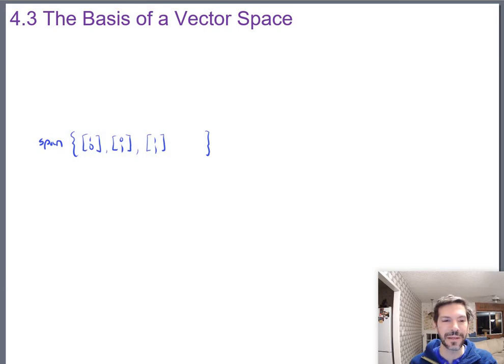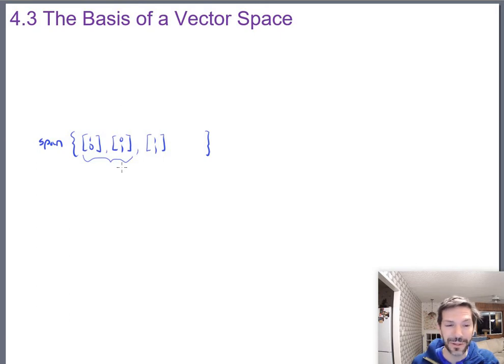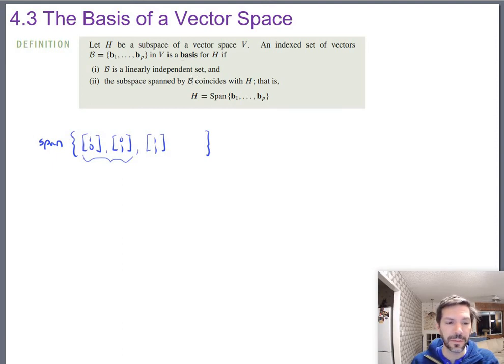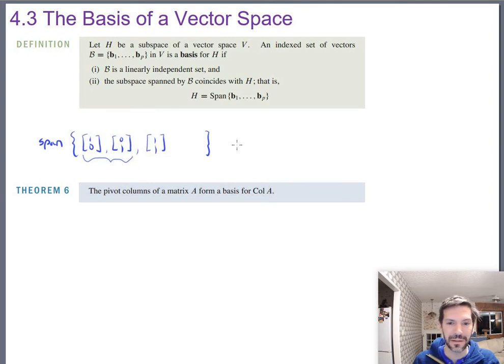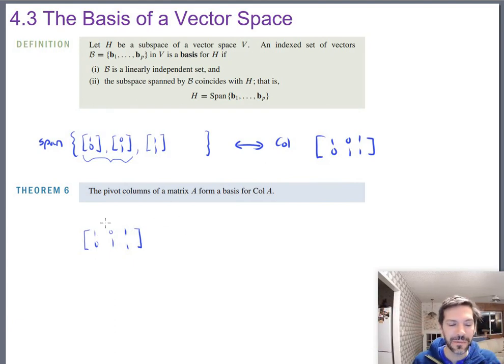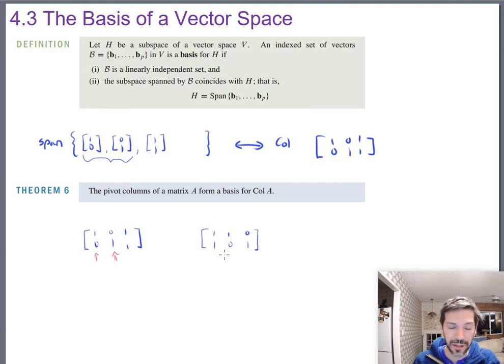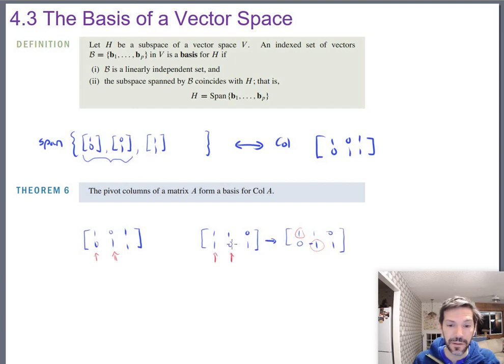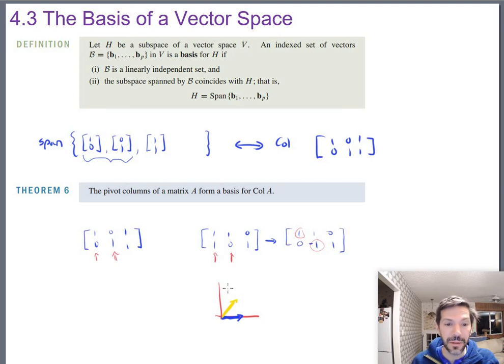How to find the basis of a vector space (Math 204 Section 4.3 video 2)